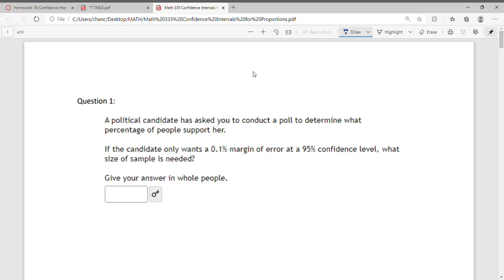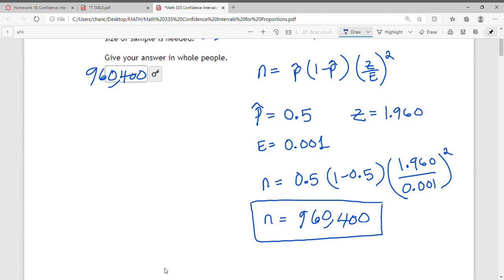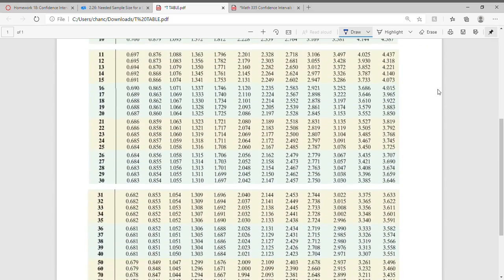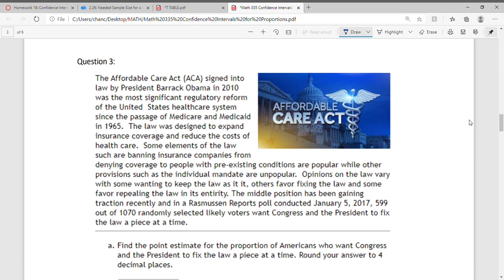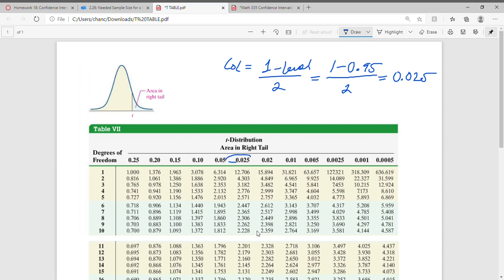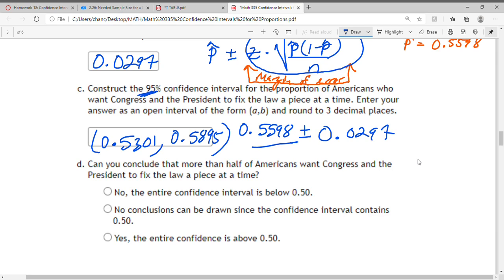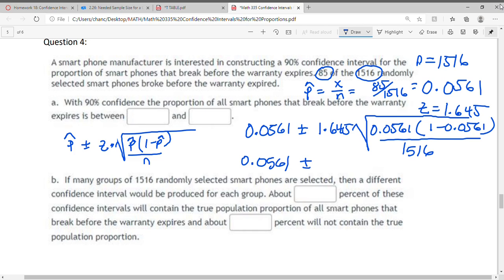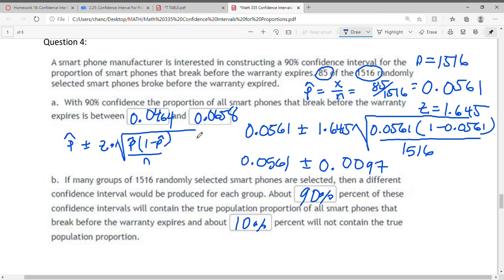Math 335 Confidence Interval for Proportions